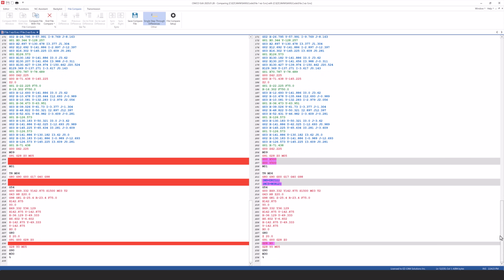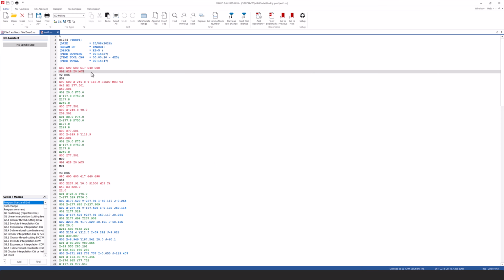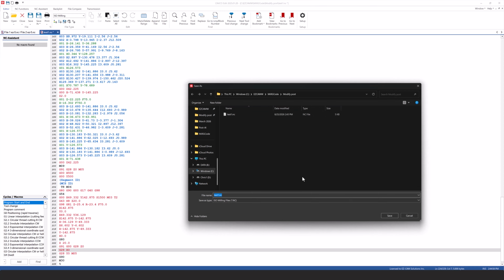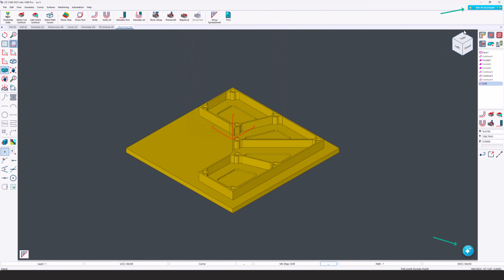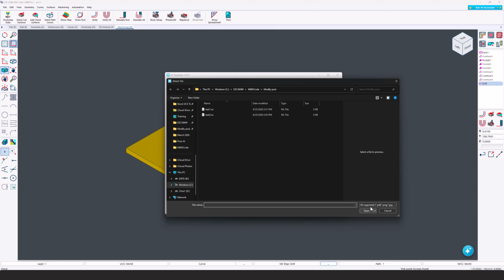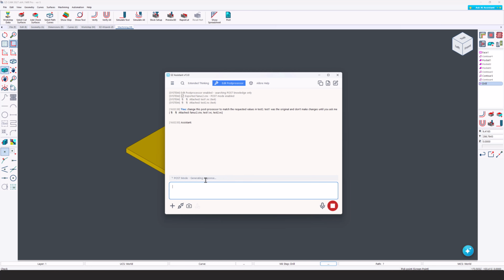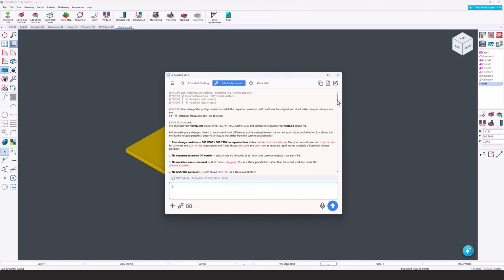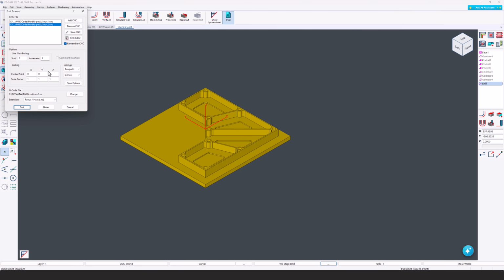Edit Your Post-Processor with AI — No Code, No Waiting | EZ-CAM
Need to edit your post-processor but have no time to waste? With EZ-CAM's AI Assistant you can make those changes yourself — no technical jargon, no software knowledge, and without depending on anyone.

In this video we edit a post-processor by comparing two G-code outputs. We post the current output, hand-edit the sections we want — a new home position in X and Y, operation comments in the program-start and tool-change sections, and an extra safe X-travel move at the end — then let the AI match the post-processor to that edited file, applying changes only after we approve them.

What you'll learn:

Post an output from your current post-processor
Hand-edit the G-code and save it under a new name
Make a safe copy of your post-processor before changing anything
Load the post and both G-code files into the AI Assistant (the plug button)
Ask the AI to compare the two files and list the changes — with your approval
Save & Import to EZCAM and verify the result
Permanently save the updated post with Save CNC

Eliminate hand-editing and be more productive. EZ-CAM's AI has your back.

⏱️ Chapters 00:00 Introduction 00:22 The method & posting your current output 00:37 Hand-editing the G-code (home position, comments, safe X travel) 00:54 Saving the edited file & copying the post 01:15 Opening the AI Assistant & loading the files 01:39 Asking the AI to compare and match 01:54 Reviewing and accepting the changes 02:12 Save & Import to EZCAM (verify) 02:24 Permanently saving the post (Save CNC)